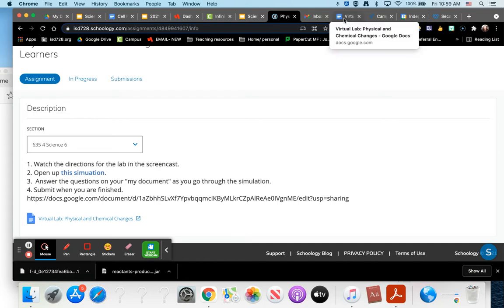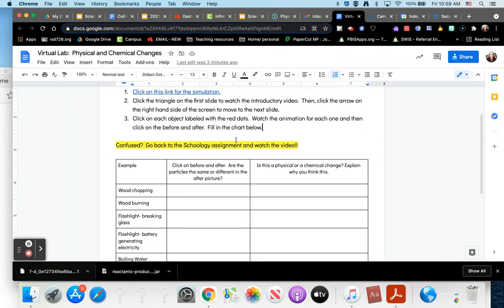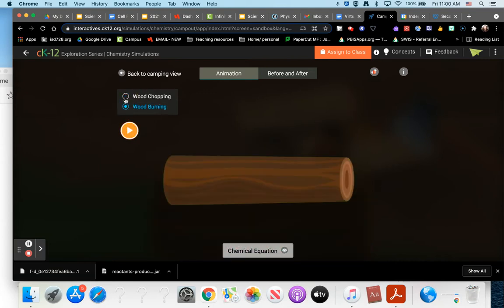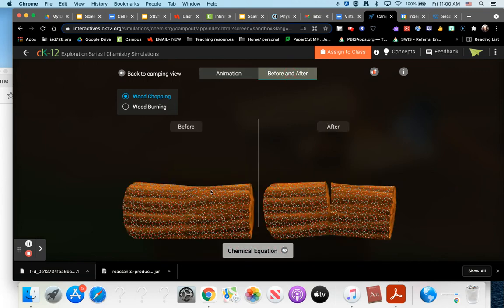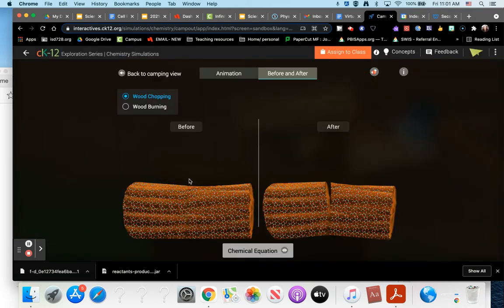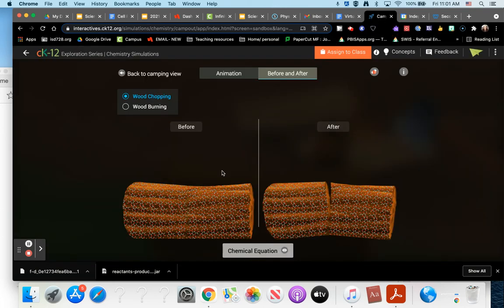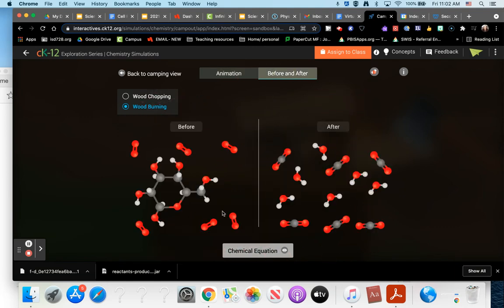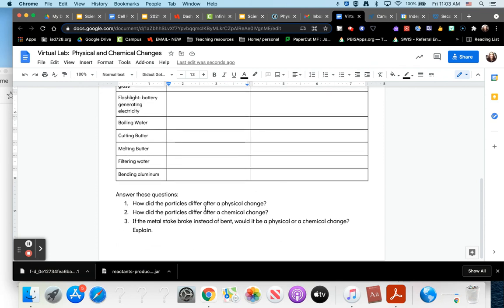Chemical/ Physical changes virtual lab